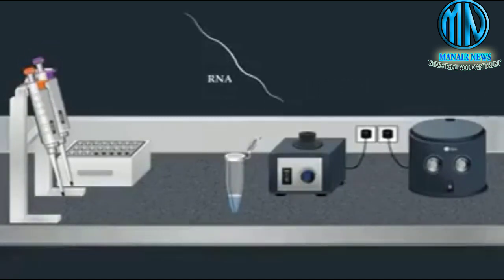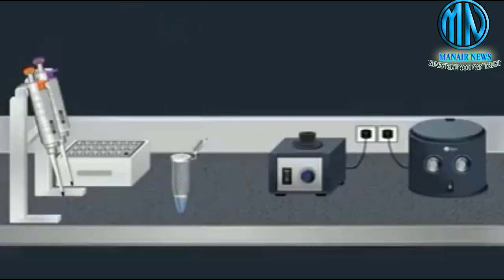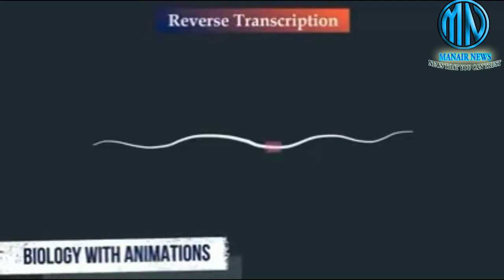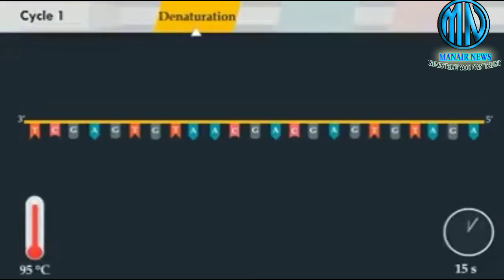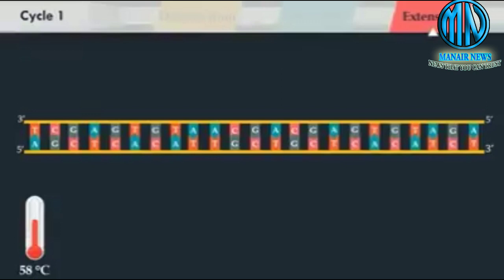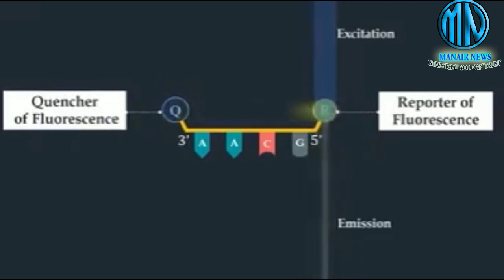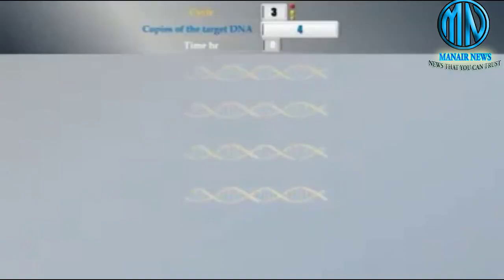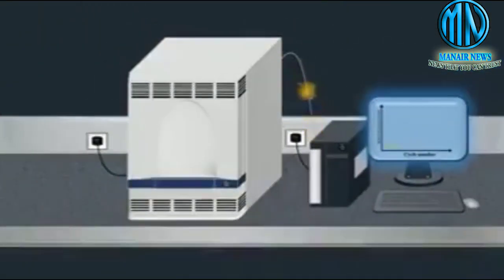COVID -19 TEST AND ALL YOU WANT TO KNOW ABOUT CORONA VIRUS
COVID -19 TEST AND ALL YOU WANT TO KNOW ABOUT CORONA VIRUS FROM TEST TO RESULT.